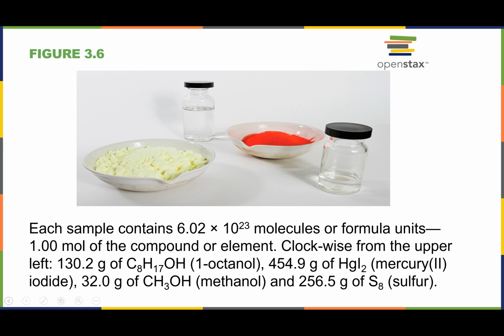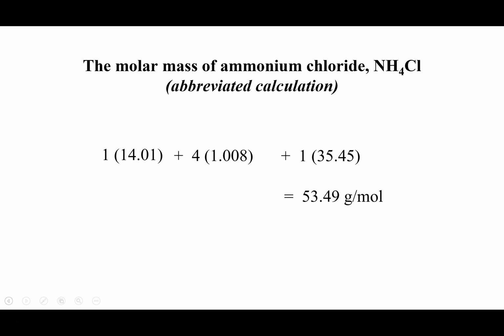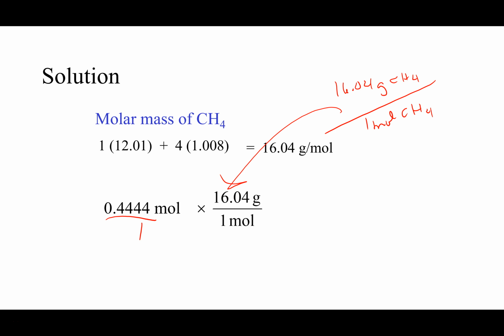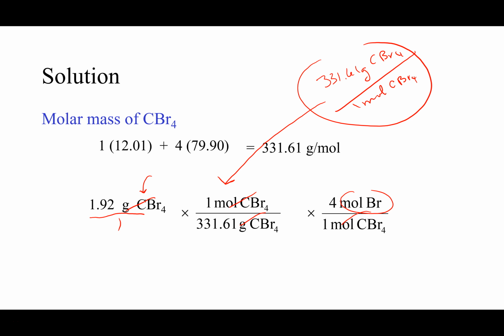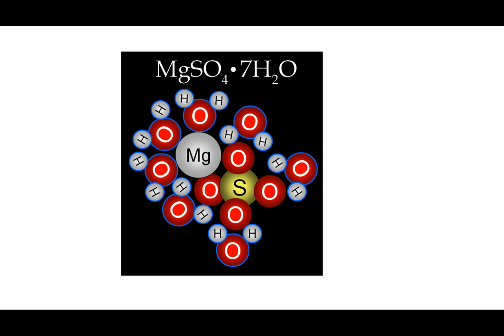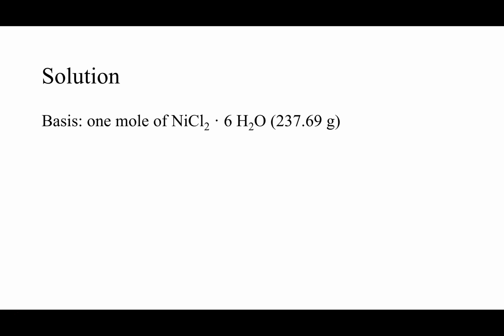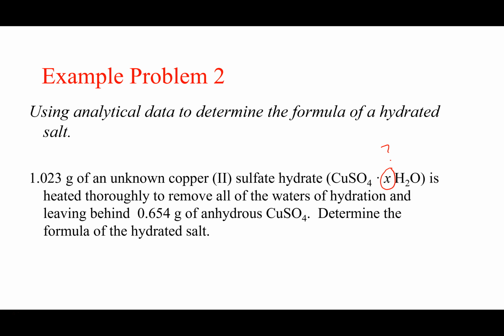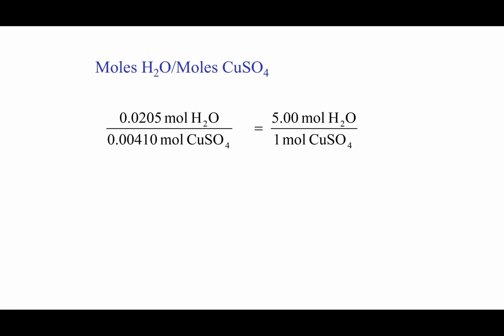CHM165 Sept 19